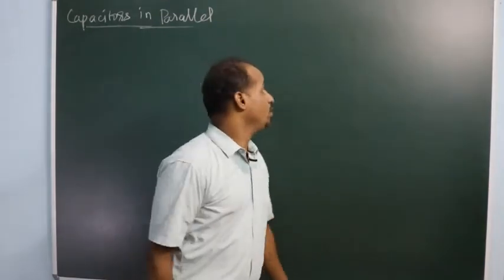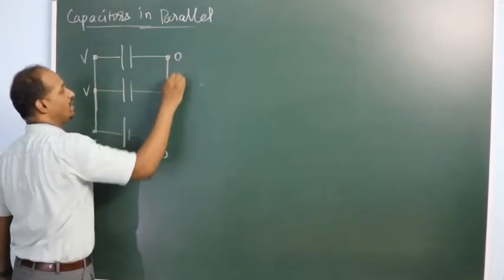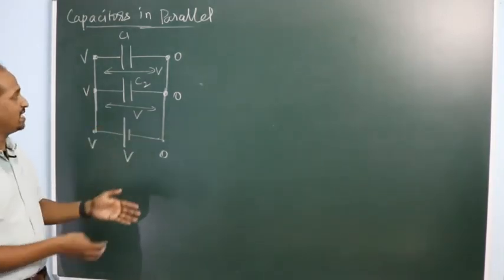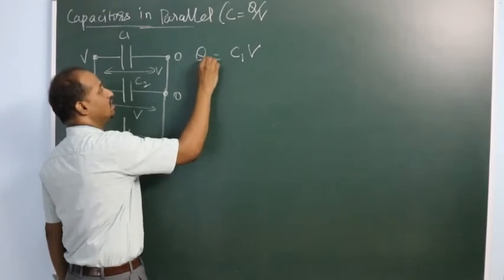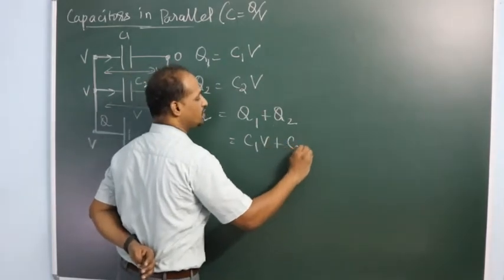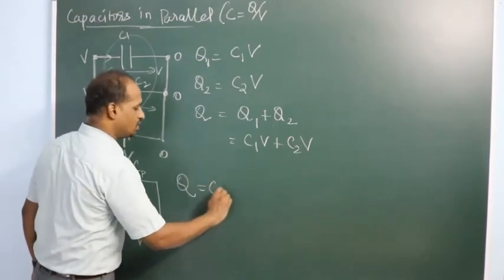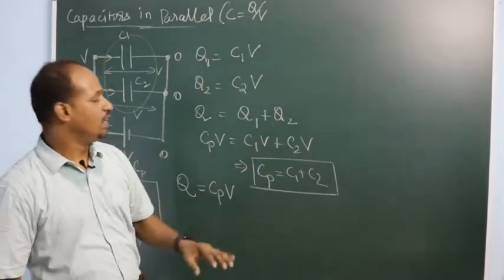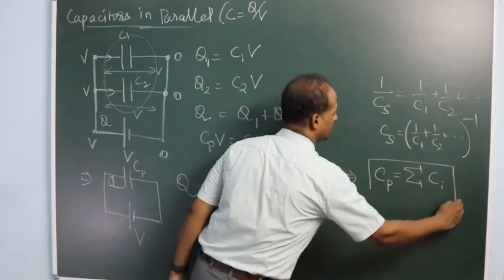Capacitors in Parallel | CBSE | Samacheer Kalvi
Finding effective capacitance of a set of capacitors connected in parallel.